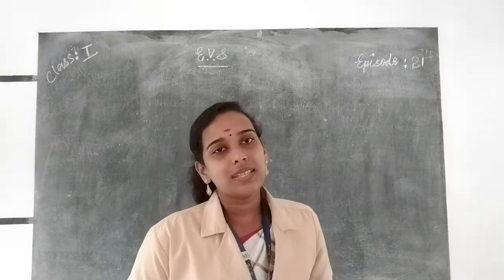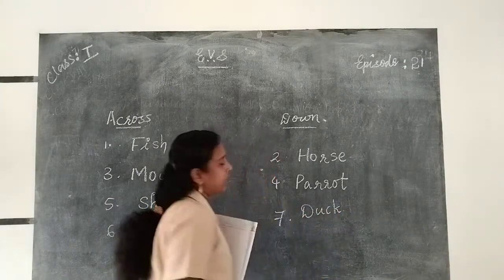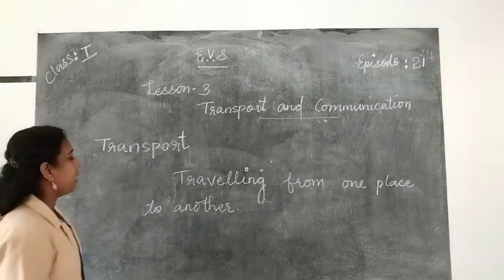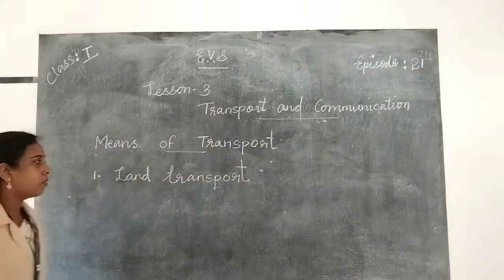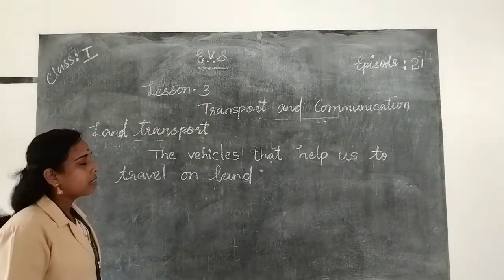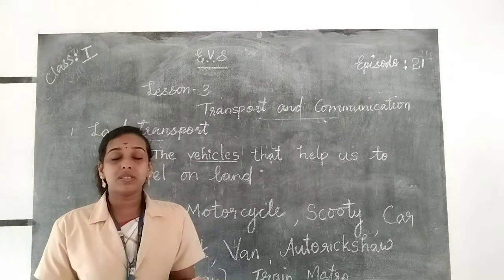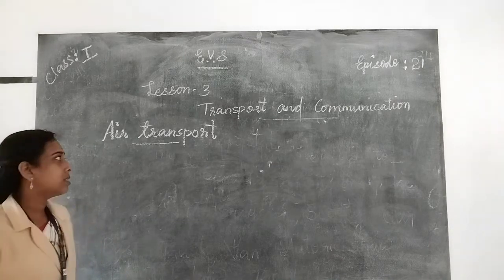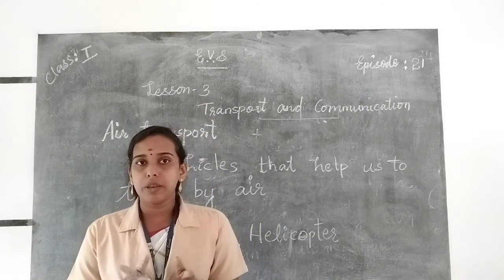HMCS CLASS I EVS EPISODE 21